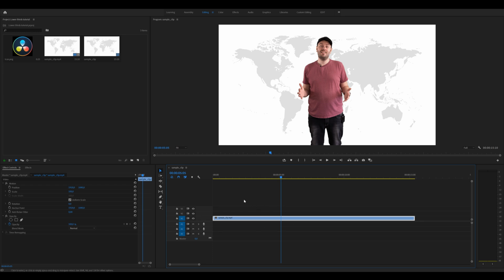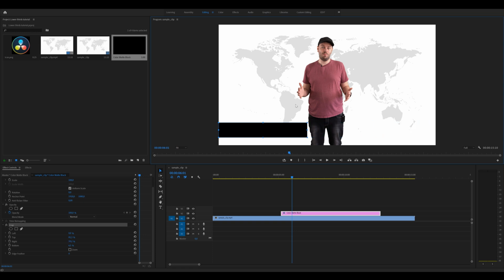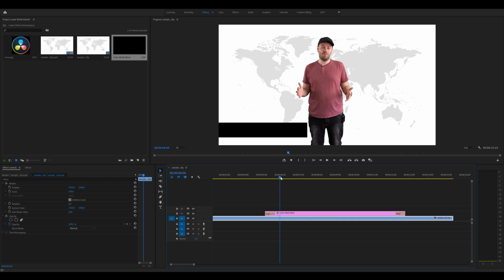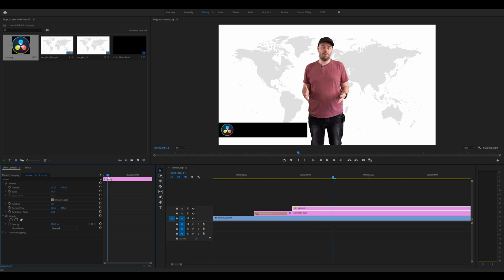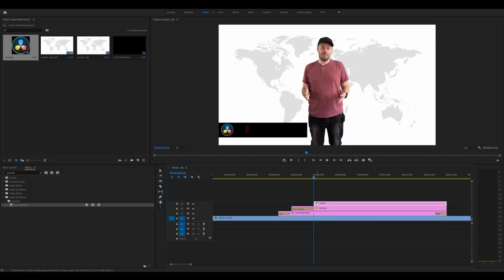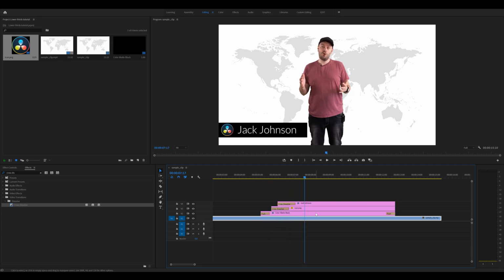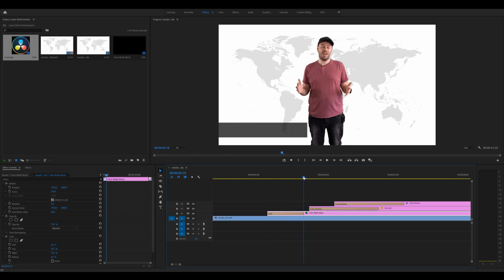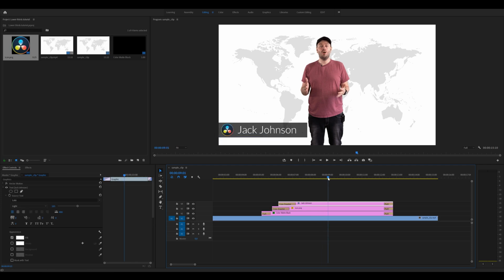How to create Lower Thirds graphics - Premiere Pro Tutorial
In this tutorial I am showing you how to create and animate your own Lower Thirds graphics using only Premiere Pro. No outside tools necessary. You will learn how to create a rectangular background, text, insert a picture and animate it all using Transitions and simple keyframing.